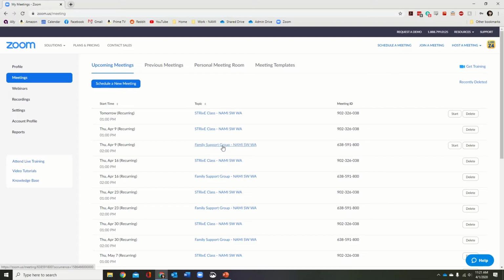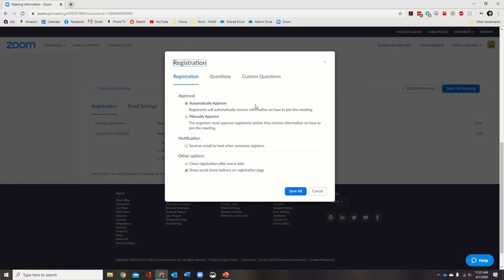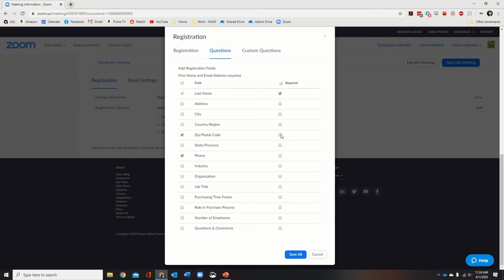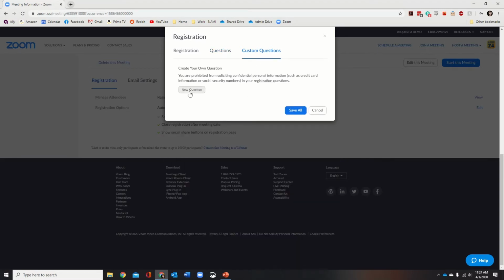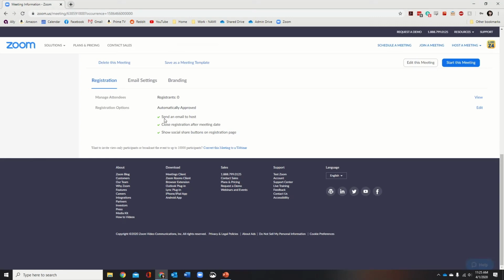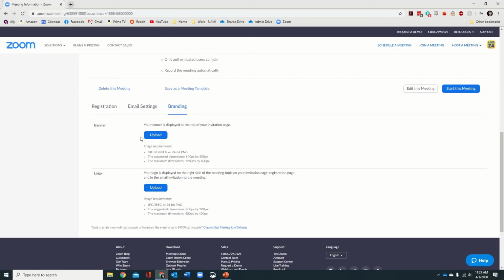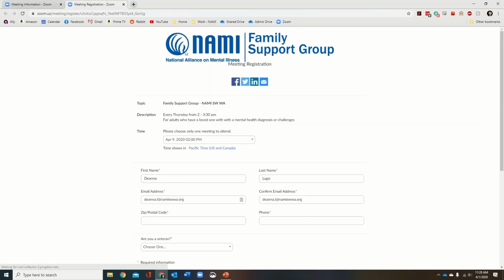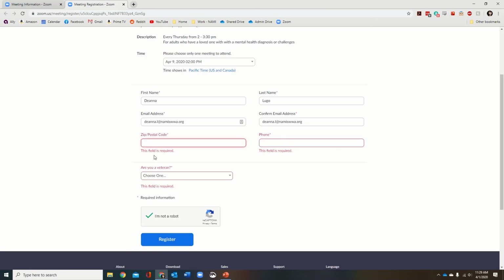Registration Options for NAMI Support Groups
An overview of registration options for NAMI Support Groups in NAMI WA.

NAMI, the National Alliance on Mental Illness, is dedicated to helping all people affected by mental illness through education, support, awareness, and advocacy.